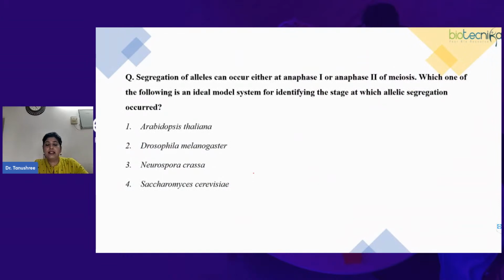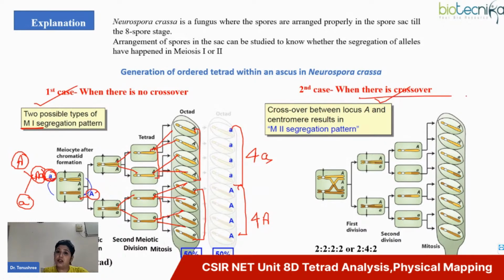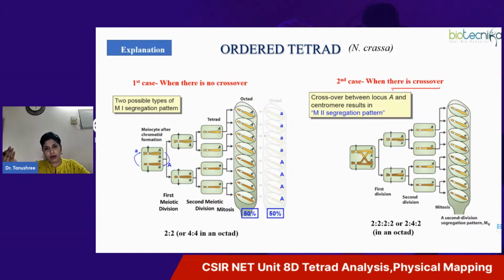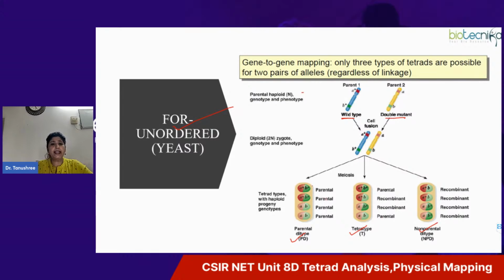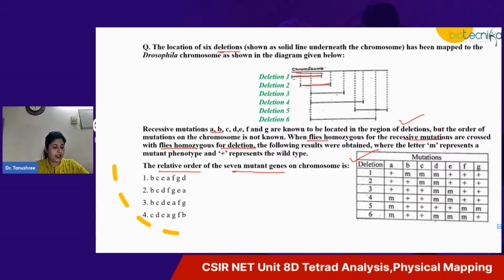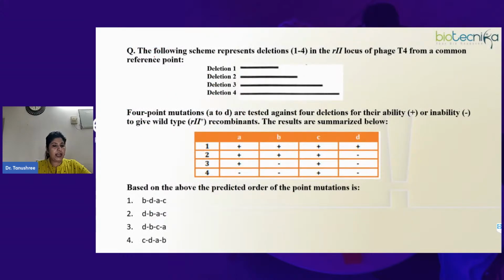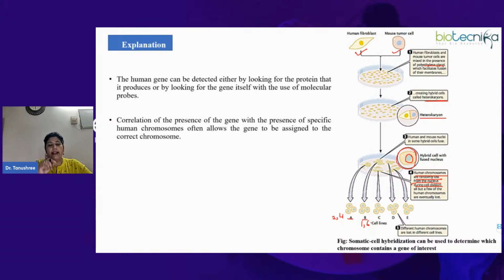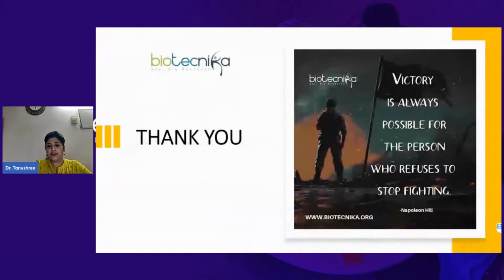Brahmastra Series : Unit 8D Tetrad Analysis, Physical Mapping Question and answer session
Join Tanushree Mam's Live Class on Unit 8D: Tetrad Analysis and Physical Mapping - Question Discussion!

Are you fascinated by the world of genetics and eager to delve into Unit 8D? Look no further! Join us for an interactive live class where Tanushree Mam, a distinguished expert in the field, will lead you through an engaging question discussion session on Tetrad Analysis and Physical Mapping.

In this exclusive online class, Tanushree Mam will take you on a captivating journey through Unit 8D. With a focus on Tetrad Analysis and Physical Mapping, you will explore the intricacies of genetic mapping, crossover frequencies, and gene linkage. Through detailed question discussions, you will gain practical insights and problem-solving skills essential for mastering this topic.

Thorough question discussion on Unit 8D: Tetrad Analysis and Physical Mapping.Clear explanations of genetic mapping techniques and concepts.
Practical insights into crossover analysis and gene linkage.
Interactive Q&A segment to address your doubts and queries.